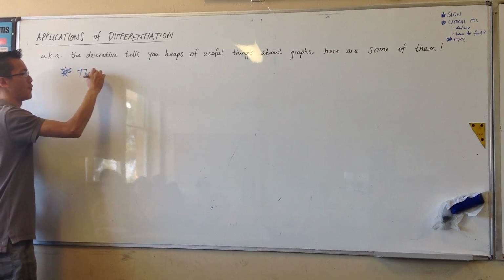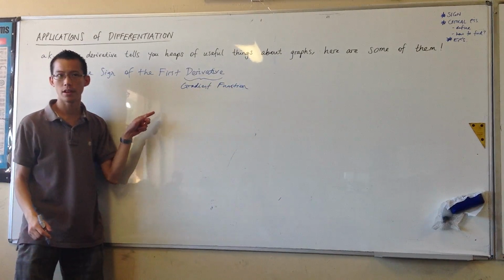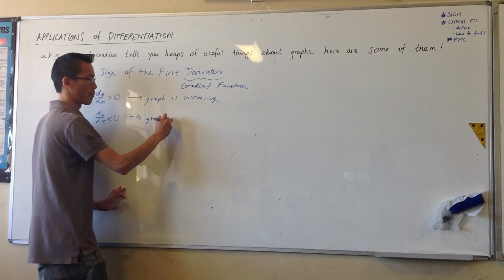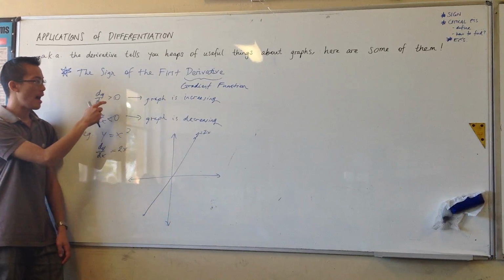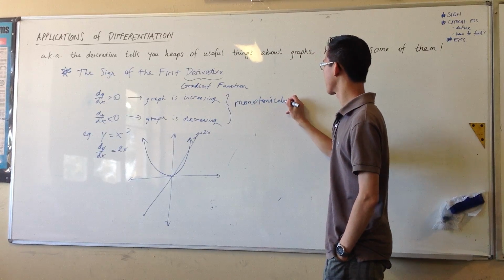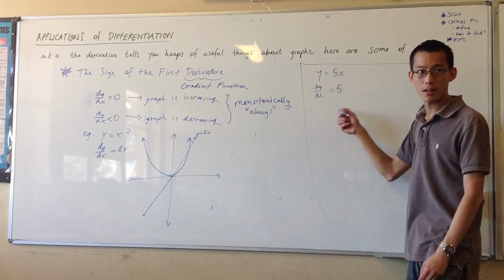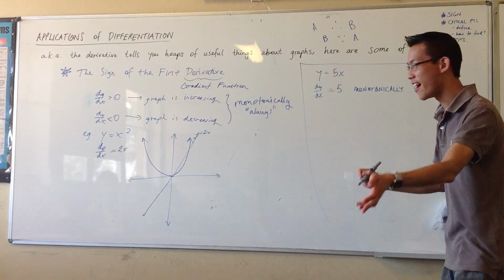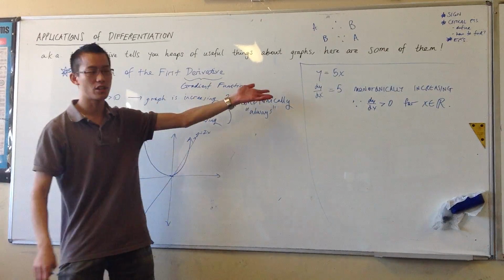Sign of the First Derivative